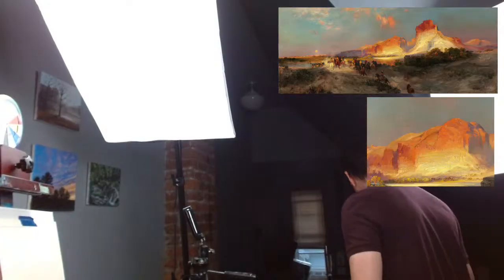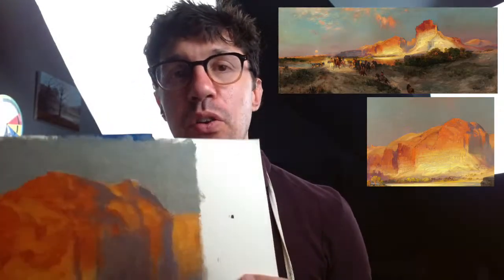LIVESTREAM: Thomas Moran study 2 - Ep 176 • Paint Party Livestream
This week, I continued the second study from the Thomas Moran painting.